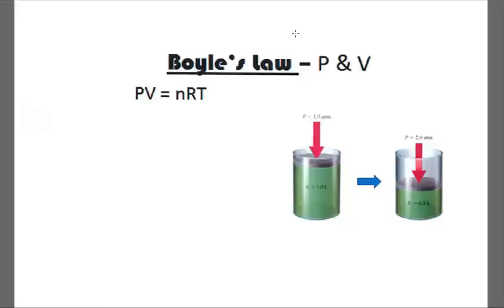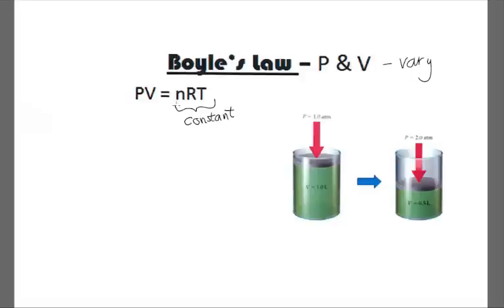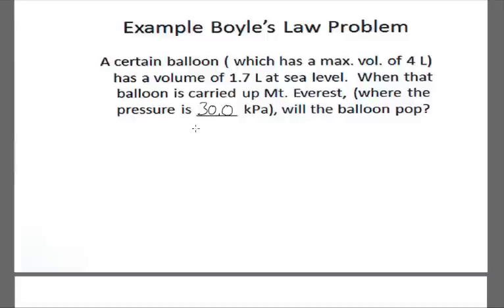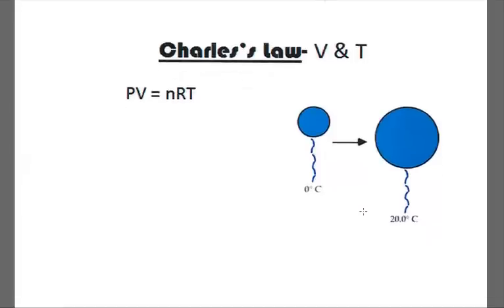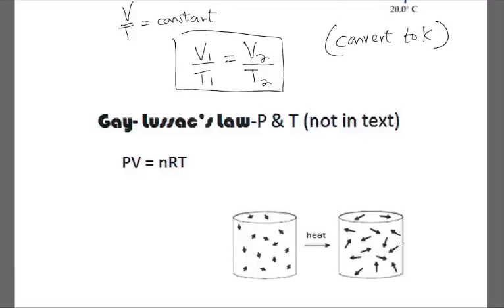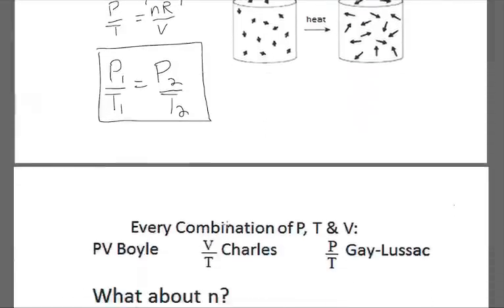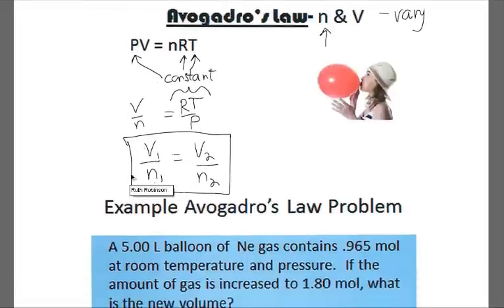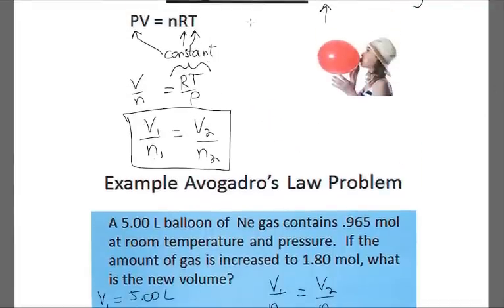Boyle, Charles, Gay-Lussac and Avogadro